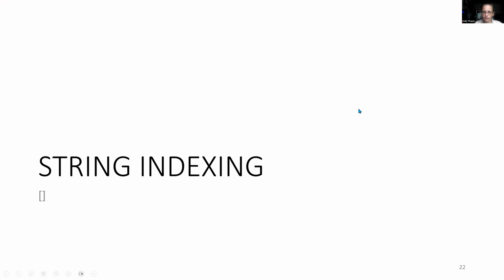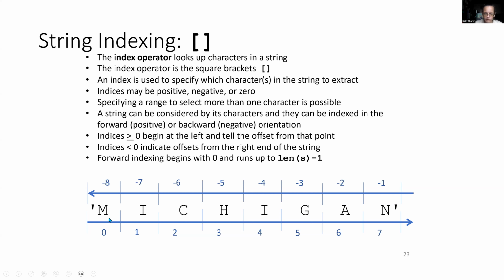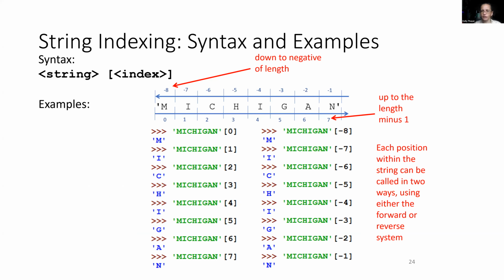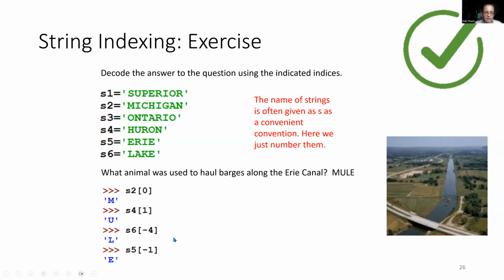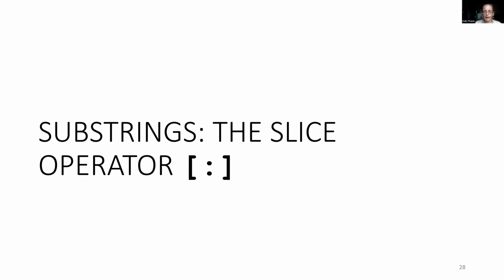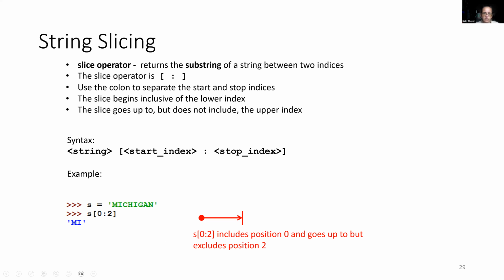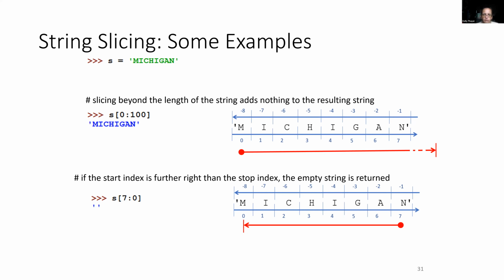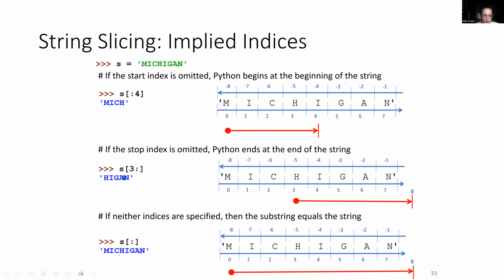Lesson 7-2: String Indexing and Slicing